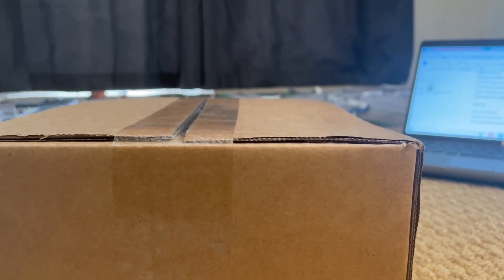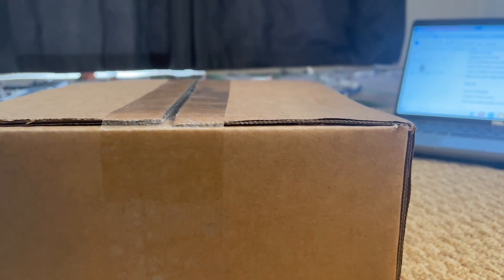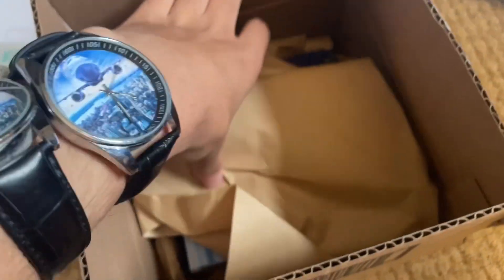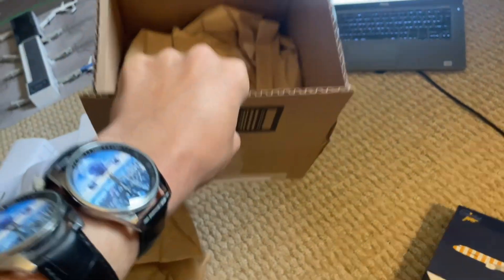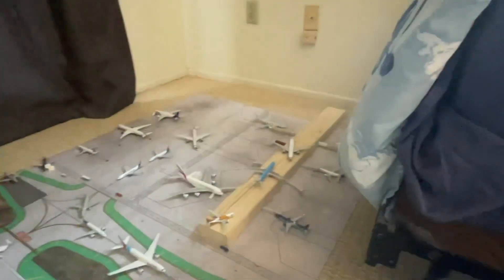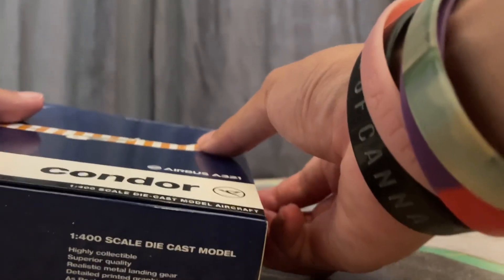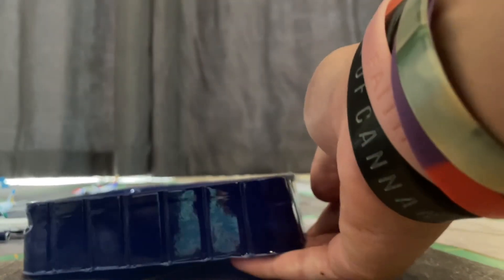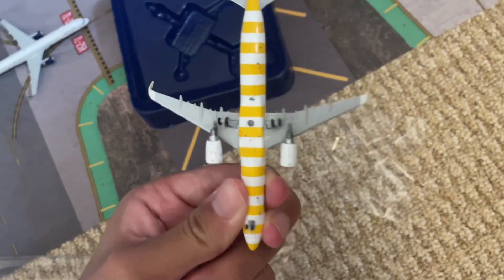Unboxing Gemini jets Condor A321 yellow colors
At first I didn’t know what was in that box until after I opened it